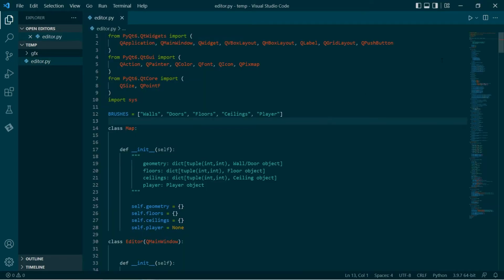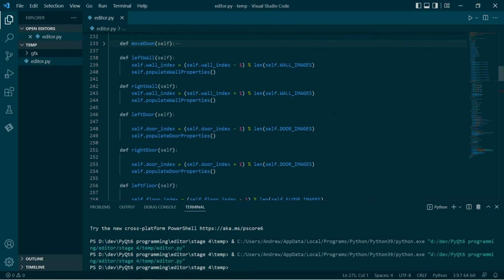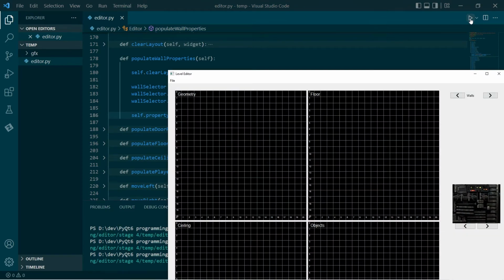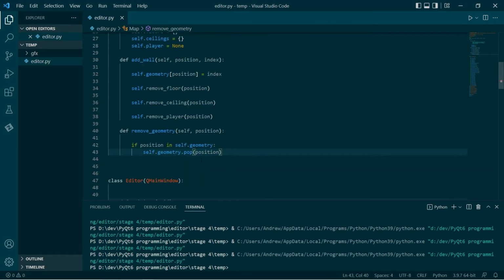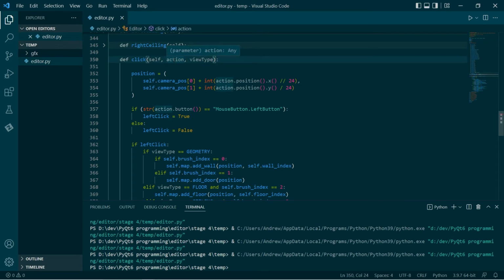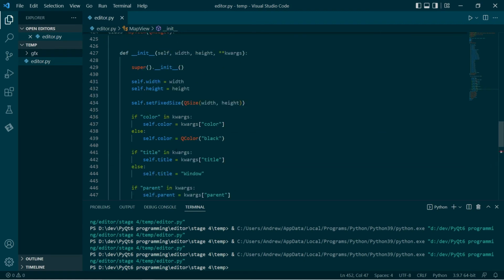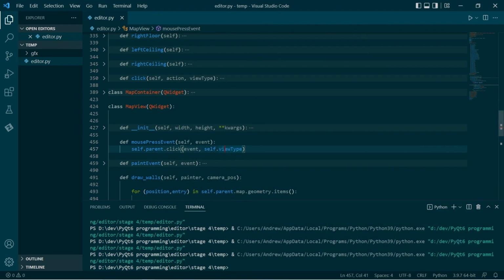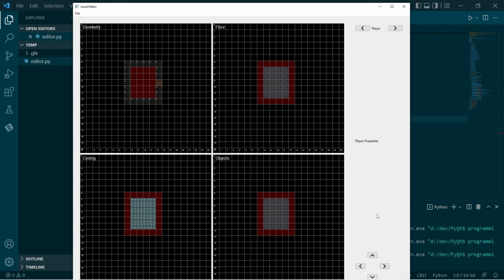GUI Programming in Python Let's make a level editor (part 4/5)